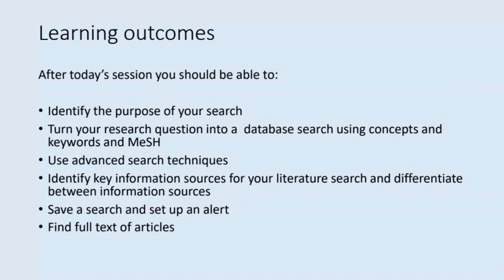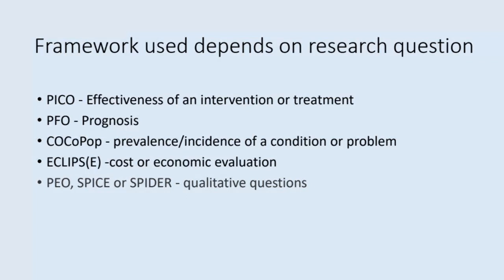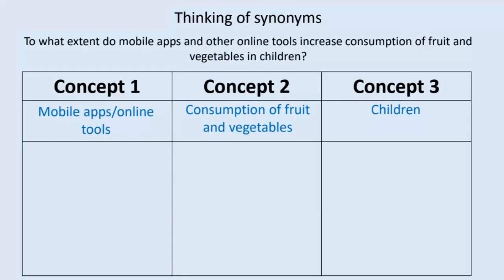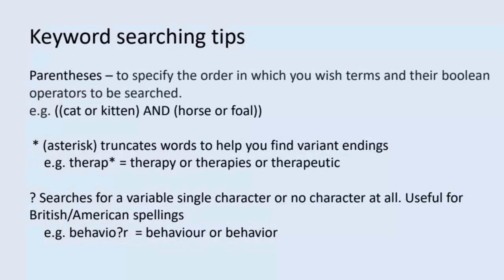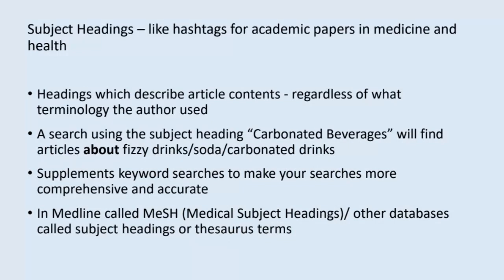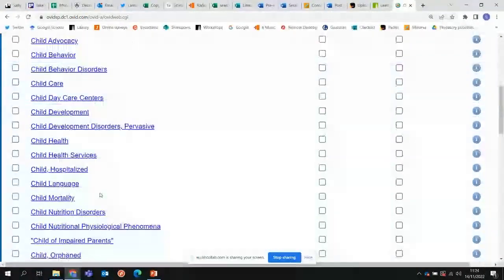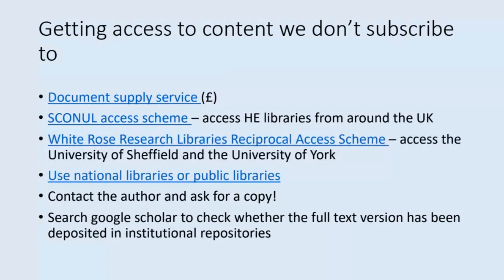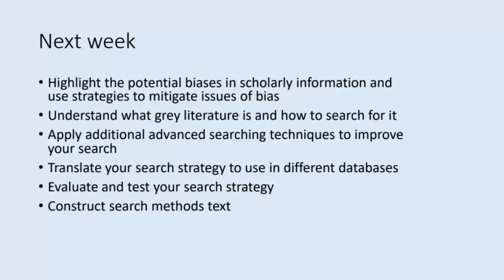Literature Searching For Your Research Project (FMH) session 1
This medicine and health literature searching course comprises of 2 webinars. To attend this course you need to be available to attend both sessions. Within session 1 we will introduce you to concepts such as turning your research question into a search strategy, identyfing information sources and using some advanced searching techniques to improve your search. You will be required to do some short preparatory work, based on your own search, before both sessions.

In session 2 we will build on these skills and discuss issues such as bias in scholarly publishing, introduce you to advanced searching techniques such as text mining and discuss how to evaluate and test your search and write search methods text.

By the end of session 1 you will:

- Gain clarity on the purpose of your search​
- Understand how to turn your research question into a  database search using concepts and keywords and MeSH ​
- Know how to use advanced search techniques​
- Know how to Identify key information sources for your literature search and differentiate between information sources ​
- Understand how to save a search and set up an alert ​
- Understand how to find full text of articles

By the end of session 2 you will be able to:

- Highlight the potential biases in scholarly information and use strategies to mitigate issues of bias​
- Apply additional advanced searching techniques to improve your search​
- Translate your search strategy to use in different databases ​
- Evaluate and test your search strategy​
- Construct search methods text

Please only book on this course if you can attend both sessions.